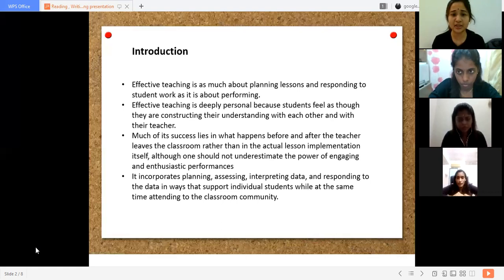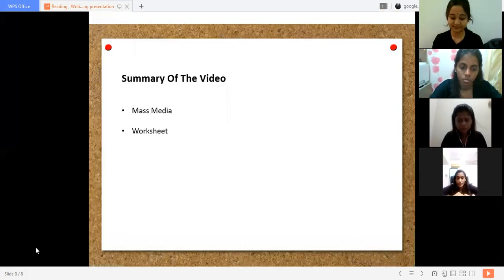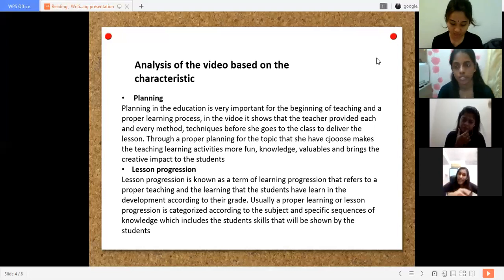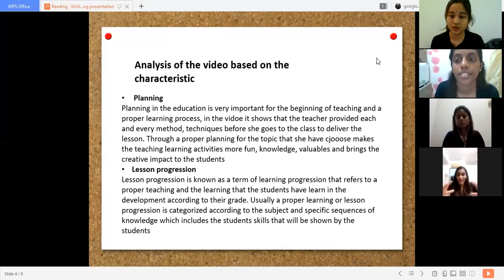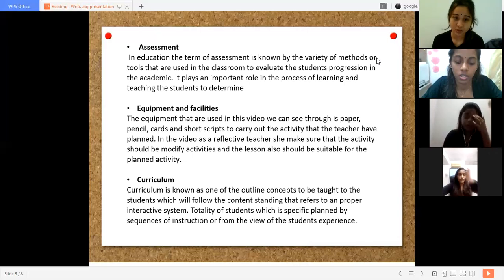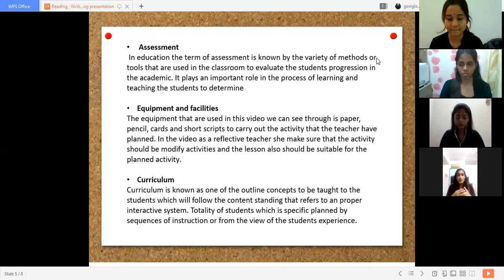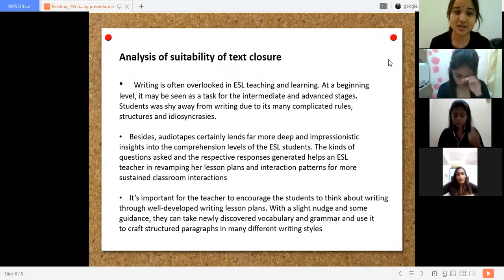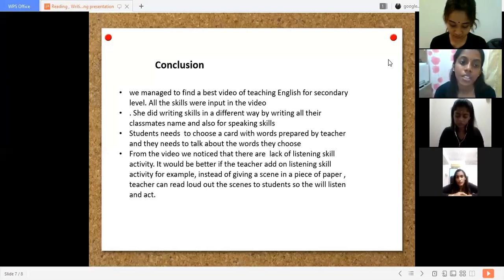Teaching, FReading and Writing Presentation